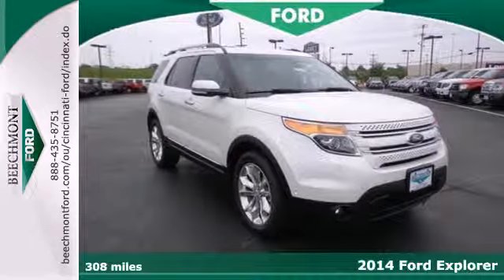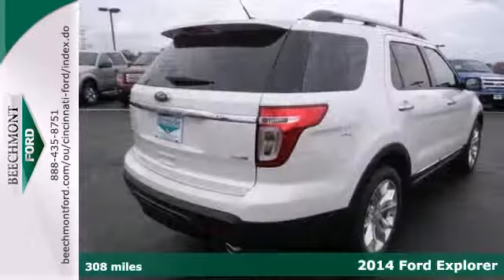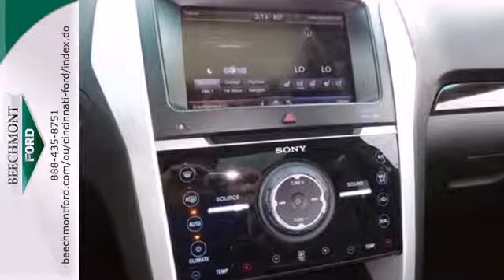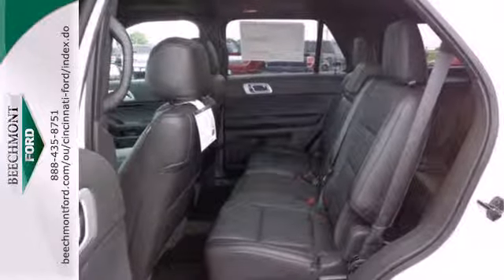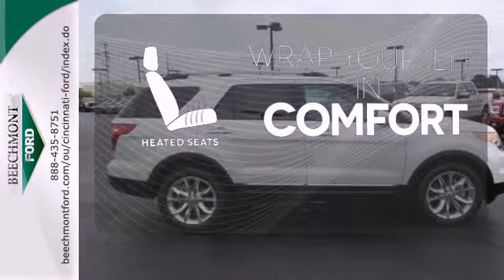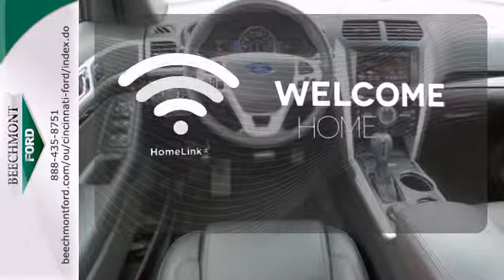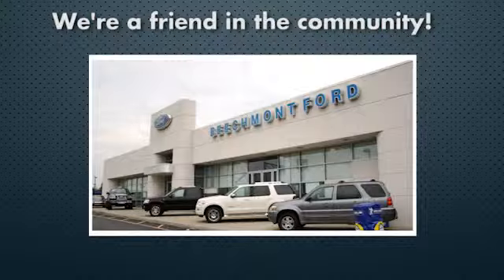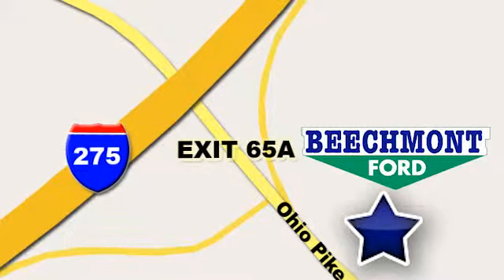2014 Ford Explorer Cincinnati Dayton, OH T14-2016 - SOLD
Year: 2014
Make: Ford
Model: Explorer
Trim: Limited
Engine: 6 Cyl. 3.5 L
Transmission: Automatic
Color: White Platinum Metallic Tri-Coat
Interior: Charcoal Black
Stock #: T14-2016

Address:
600 Ohio Pike